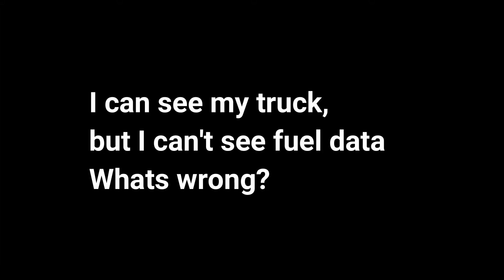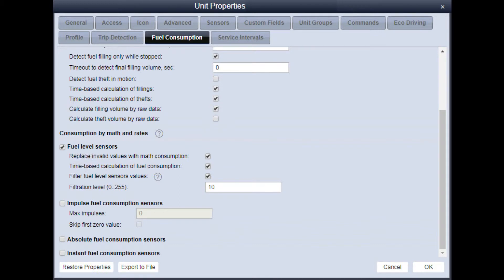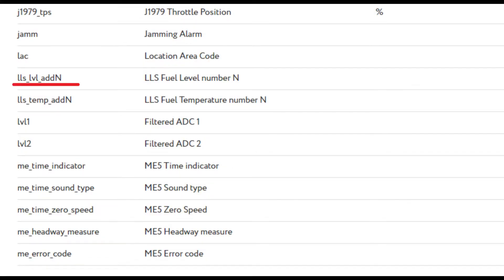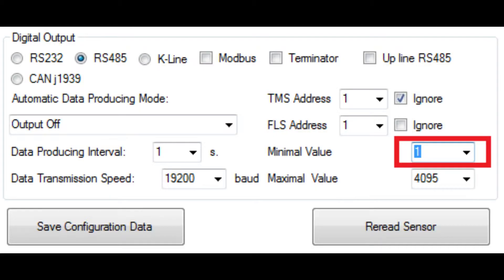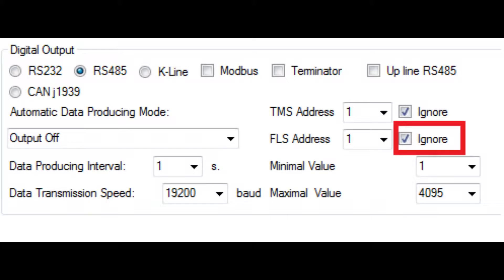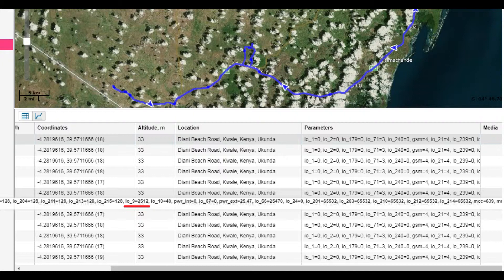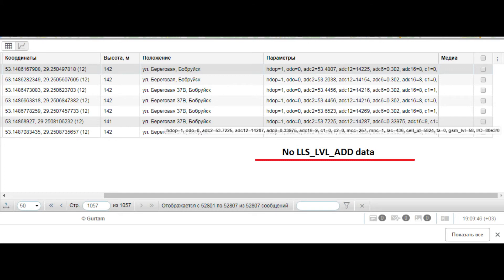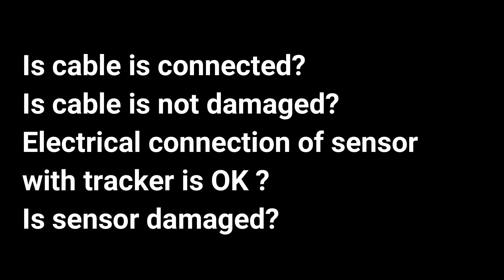Troubleshooting of the fuel level sensor as a part of GPS tracking system. Part 1.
What we have to check if we don't receive fuel data from GPS tracker with fuel level sensor connected. We will use the Wialon platform as an example.